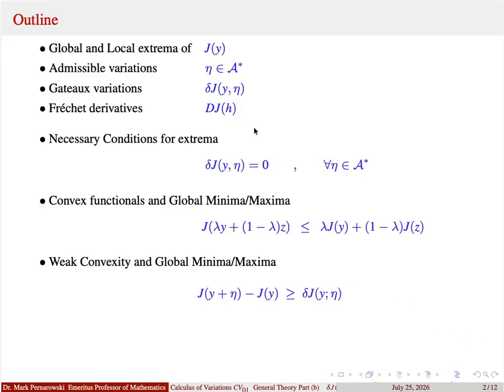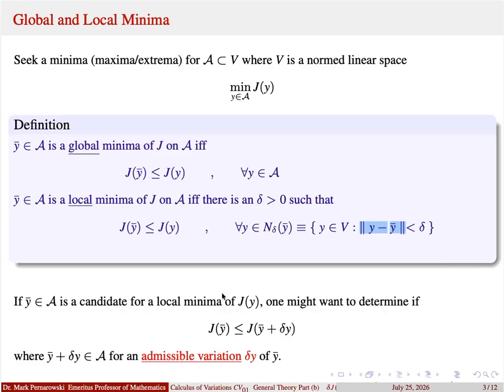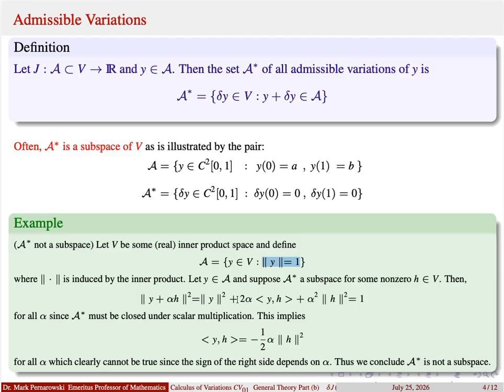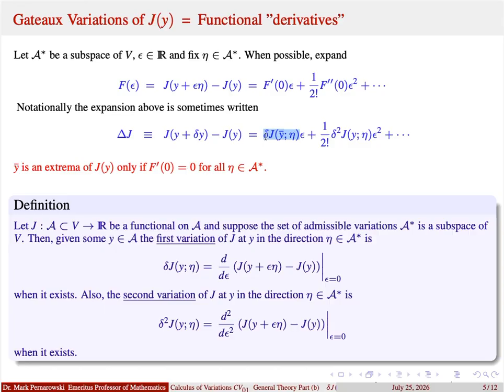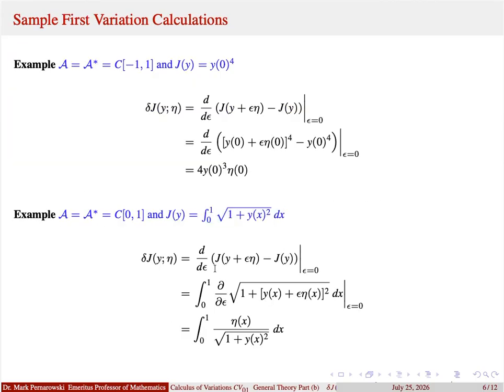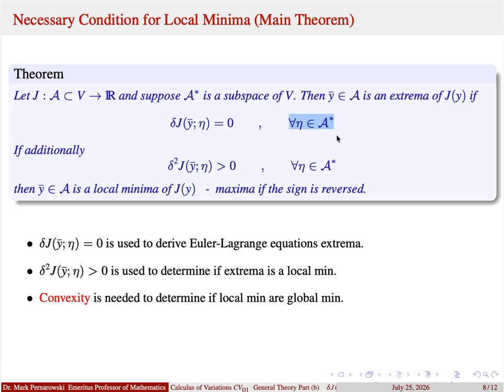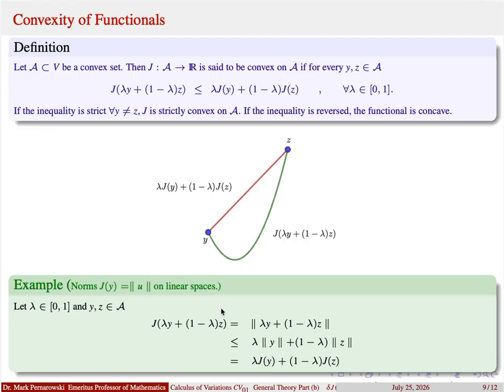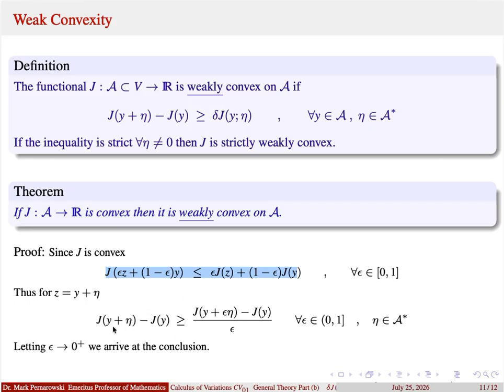Calculus of Variations CV01b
Part (b) on General Theory for Calculus of Variations hightlighting "derivatives" of functionals and convexity as it pertains to global minima.

I did mispeak a few times:)